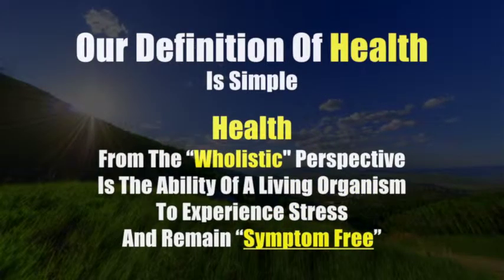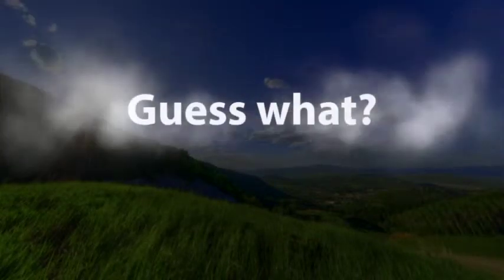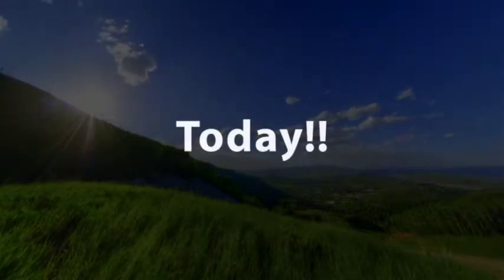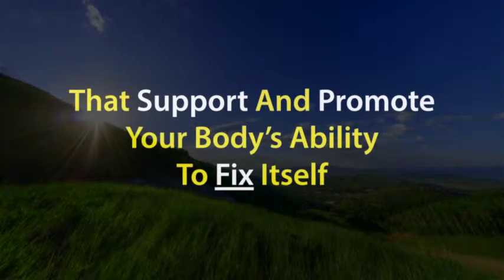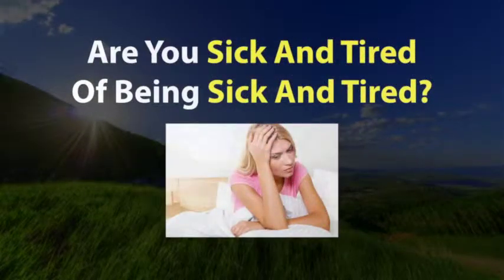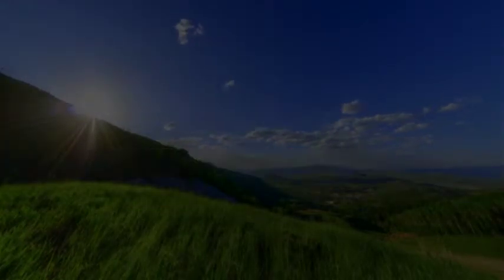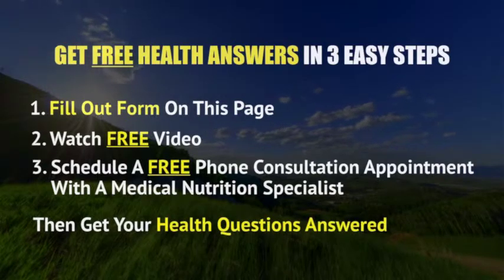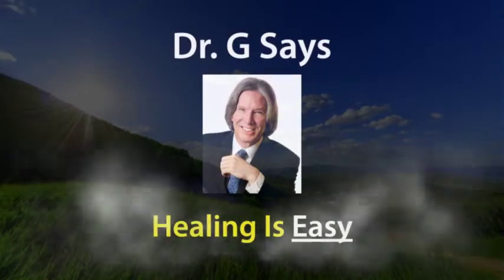L120Y | HASHIMOTO'S THYROIDITIS | GRAVE'S DISEASE | GOITER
A caller (Kevin) has a question for Dr. G about Hashimoto’s Thyroiditis.

Kevin’s mother is suffering from this condition.

The MDs said that her numbers were good but she wants to know how she can lower her antigen levels.

His mother was thinking of taking Coleus forskohlii.

He wants to know Dr. G’s opinion on this.

Dr. G says we don’t need to worry about this particular supplement.

What we do need to worry about when it comes to the thyroid is the neck.

Most of the patients that he has consulted with who have any type of thyroid condition regardless of the diagnosis, whether it’s underactive or overactive, Hashimoto's, Grave’s Disease or goiter have a problem with their neck.